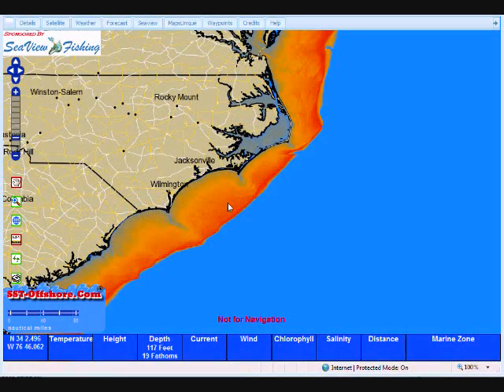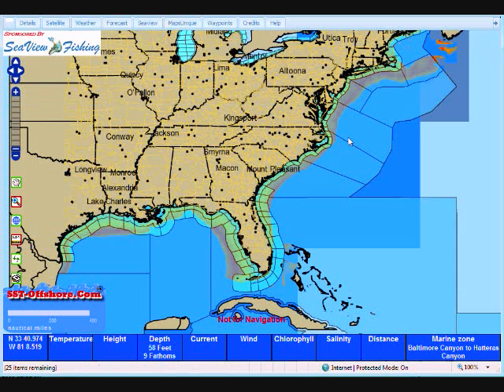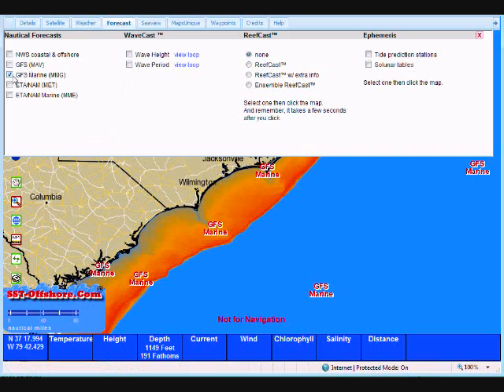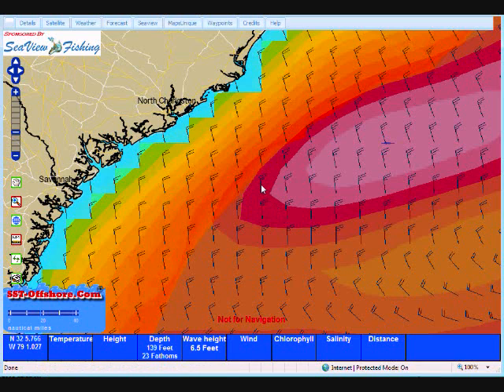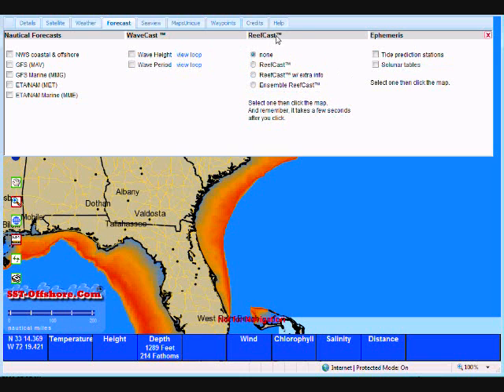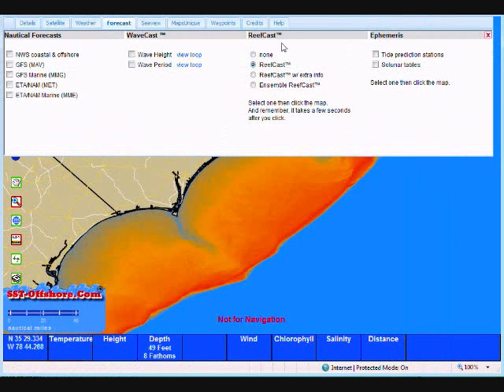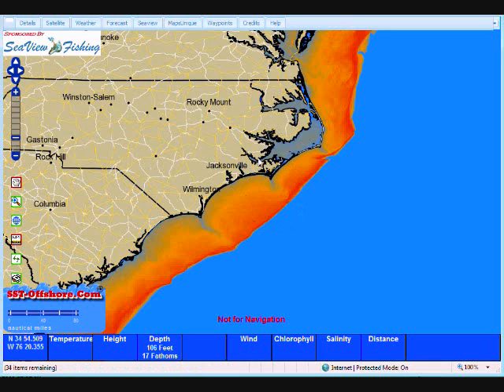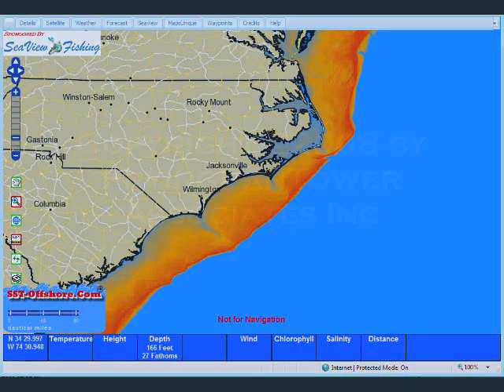Bluewater Supermap - Forecast Layer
Offshore Fishing Forecasts, Offshore Weather Forecasts